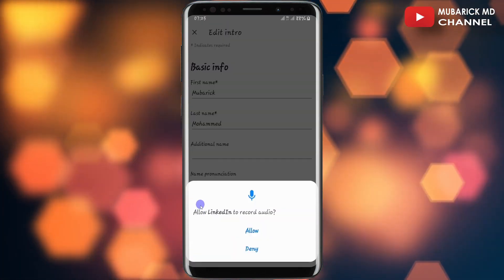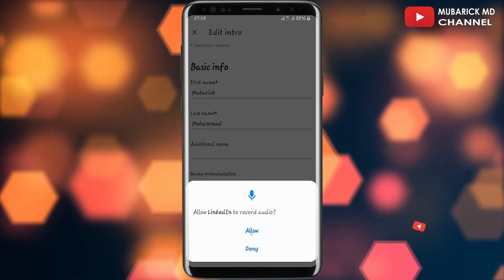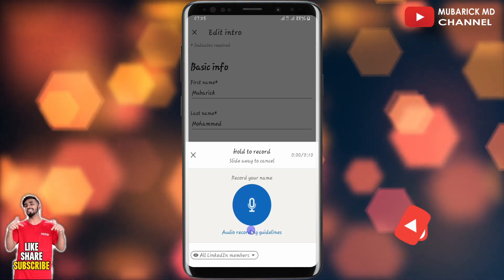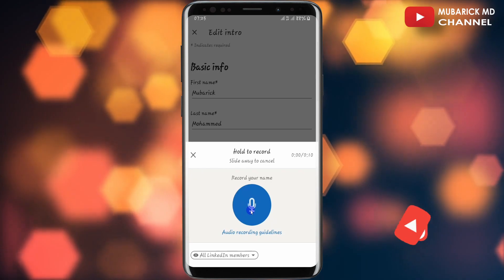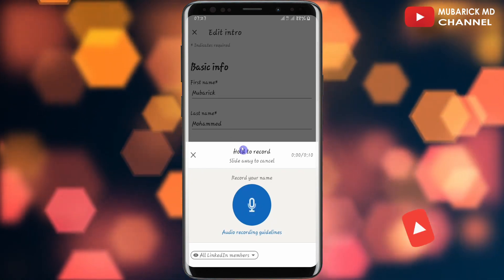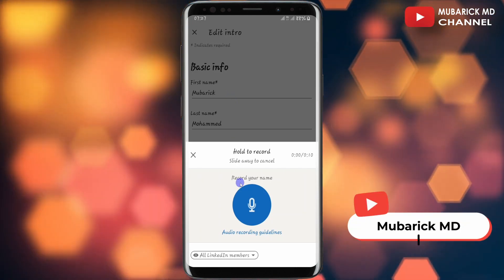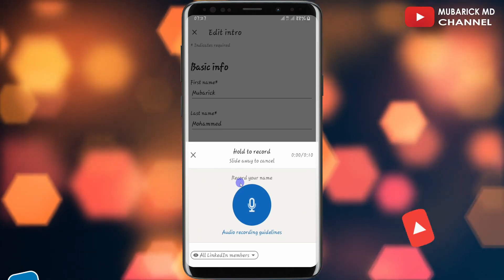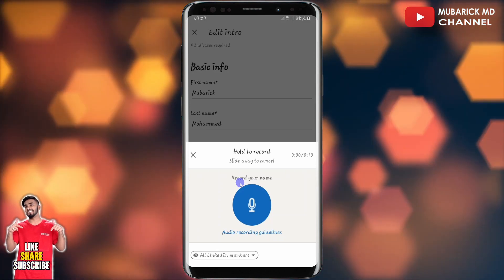How to ADD Name Pronunciation on LinkedIn [UPDATE] - Full Guide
Learn How to add your name pronunciation in this step-by-step tutorial! Having your name pronounced correctly is essential in professional interactions. We'll guide you through the process of adding an audio clip to your profile, ensuring others know how to say your name correctly.